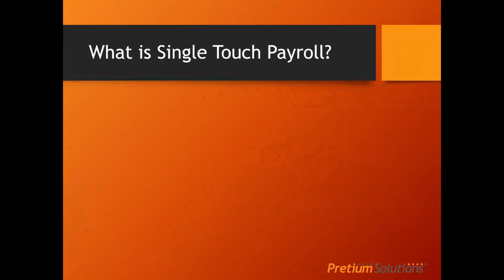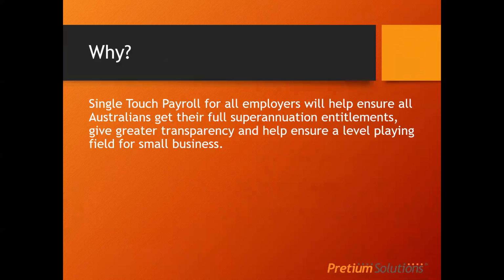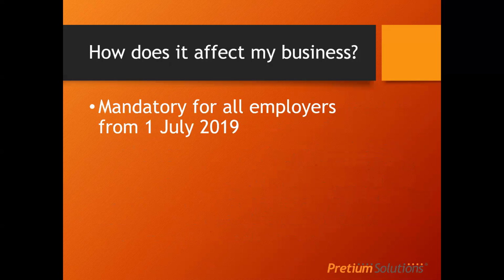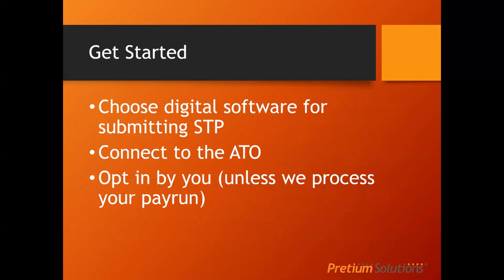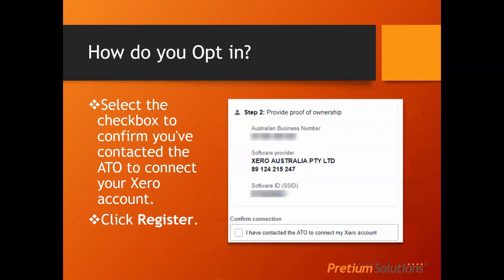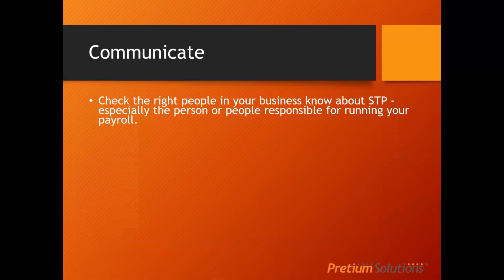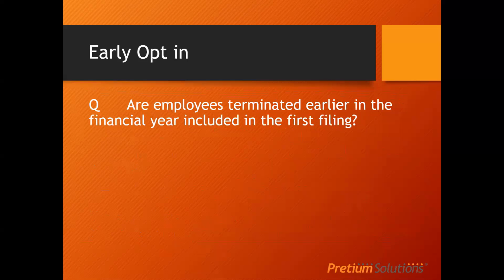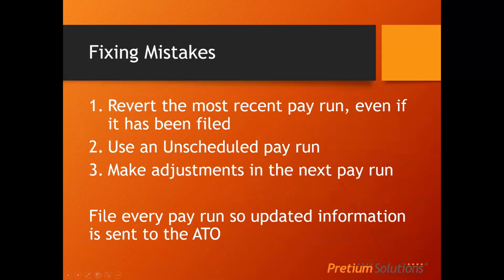Single Touch Payroll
Single Touch Payroll (STP) is a new way of reporting tax and superannuation information to us.

You will report your employees' payroll information, such as salaries and wages, pay as you go (PAYG) withholding and super information to us each time you pay them.

Small employers with 19 or less employees – need to report through STP any time before 30 September 2019.
Micro employers with less than four employees: have additional options including using low cost or no cost products, or quarterly reporting through their registered tax or BAS agent.
Large employers with 20 or more employees – should already be reporting through STP.

If you'd like assistance with your payroll or other business needs, please contact Pretium Solutions. We're here to help.